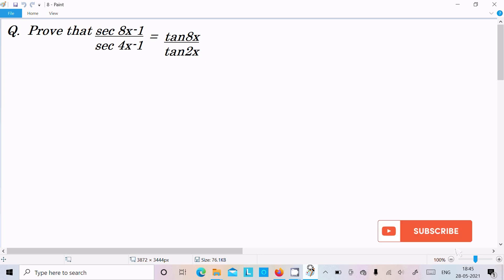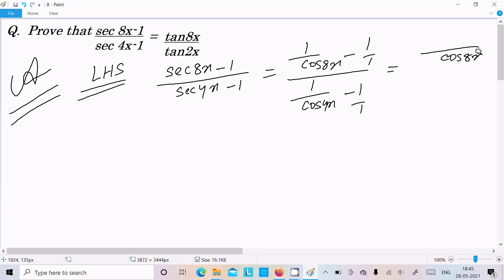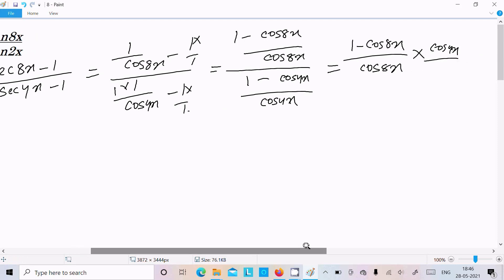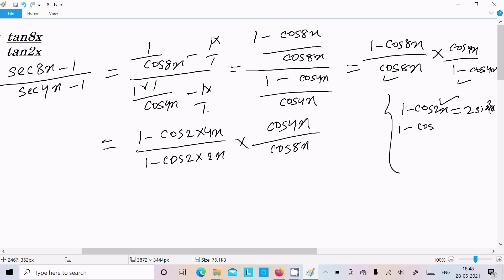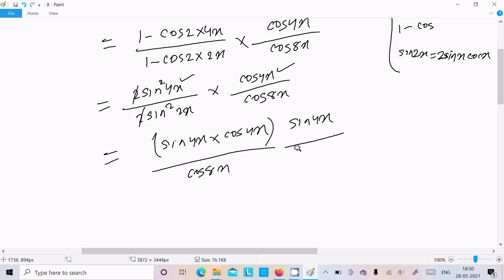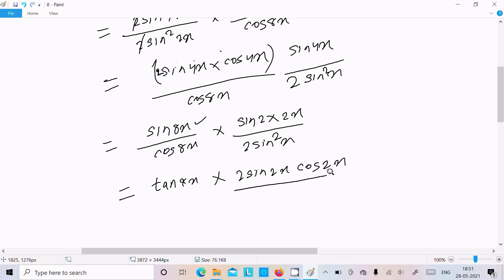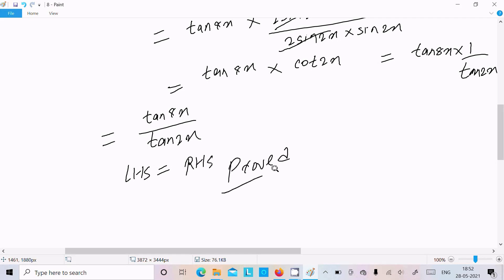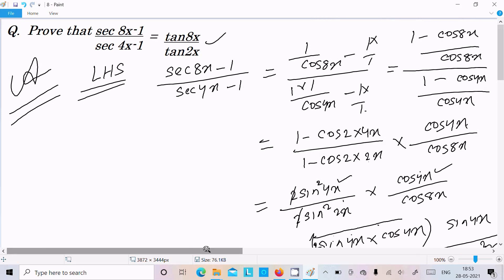Prove that :- (sec8x - 1)/(sec4x - 1) = (tan8x)/(tan2x)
(sec8x-1)/(sec4x-1)=(tan8x)/(tan2x)

Prove sec 8x-1/sec 4x-1=tan8x/tan2x

Prove that sec8x-1sec4x-1=tan8xtan2x
sec8x-1/sec4x-1 = tan8x/tan2x
prove that sec4x-1/sec2x-1 tan4x tanx
sec4x-1/sec2x-1=tan4x/tanx
prove that sec8x-1